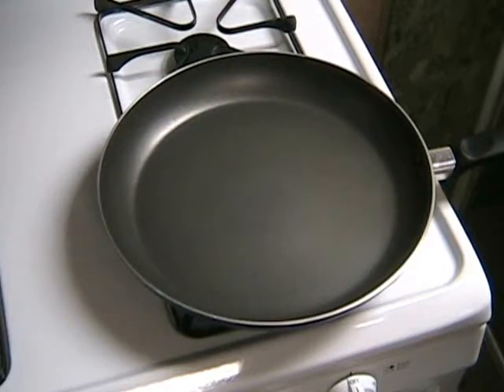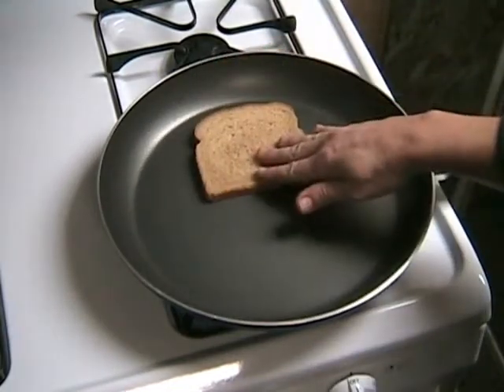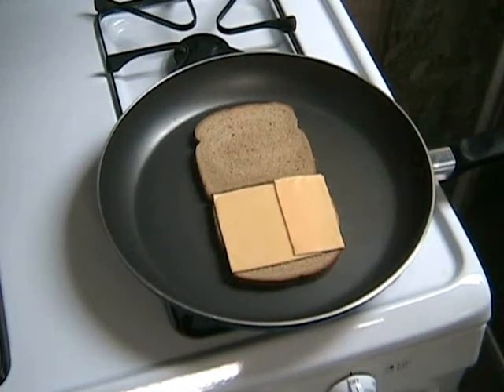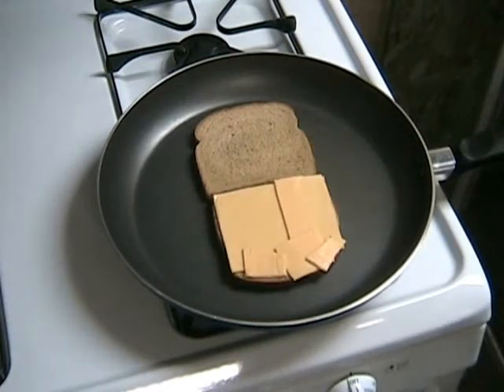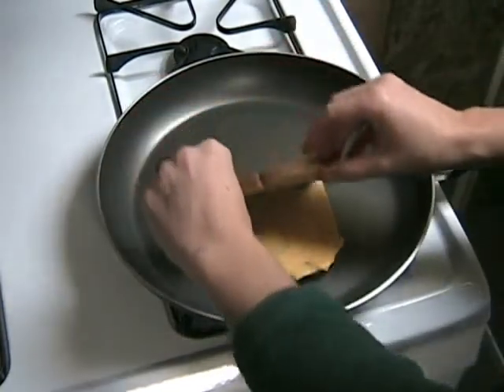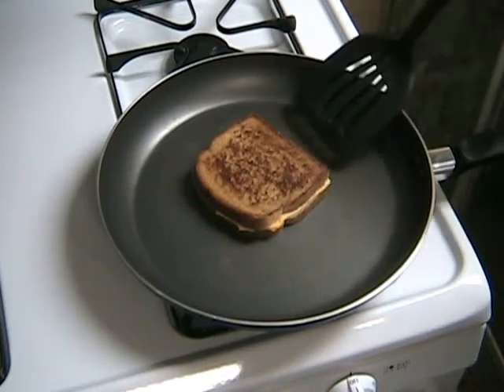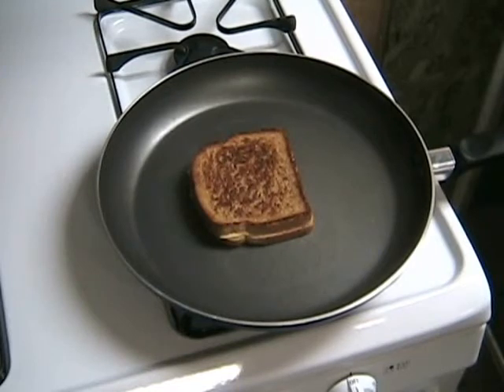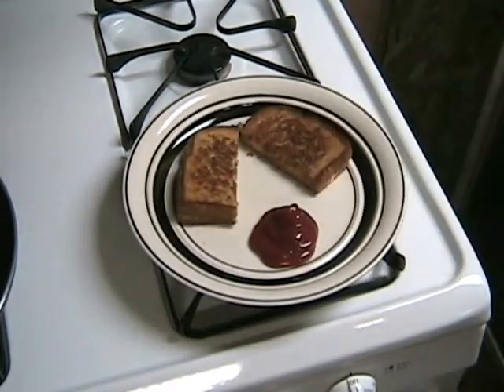How to Make a Crispy Grilled Cheese Sandwich Fast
This short video shows you how to make the best grilled cheese sandwich youll ever eat. These easy sandwiches are great for after school snacks, hot bachelor lunches and Super Bowl Sundays! A great comfort food youll enjoy often. Goes great with soups  try it with tomato for a real treat. Serve these crispy treats with ketchup, ranch dressing, or spicy mustards for dipping.

Party Tip: try making these sandwiches using different cheeses. Friends can even bring their own favorite cheese: sharp cheddar, Gouda, Swiss and jalapeno jack are all winners when prepared this way. Try a sprinkle of bleu cheese for a special kick! Your guests will rave!